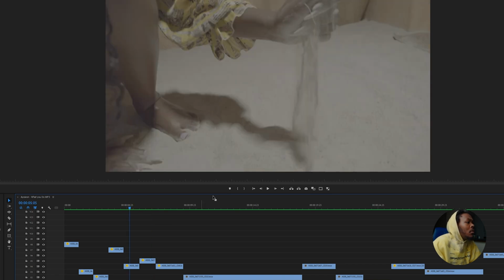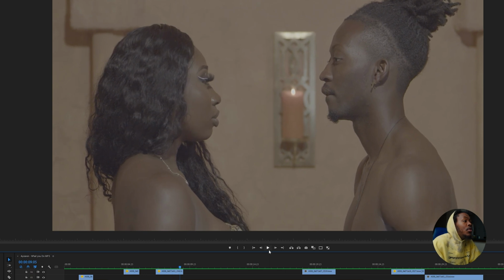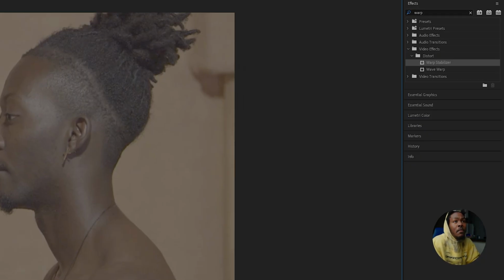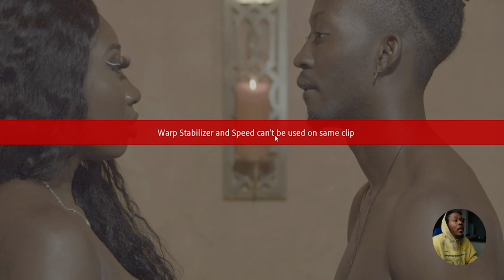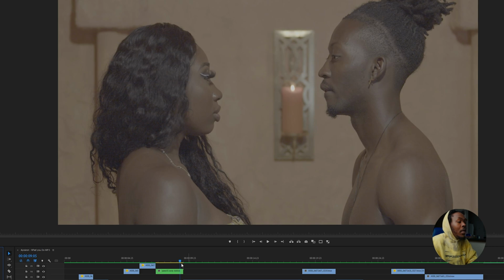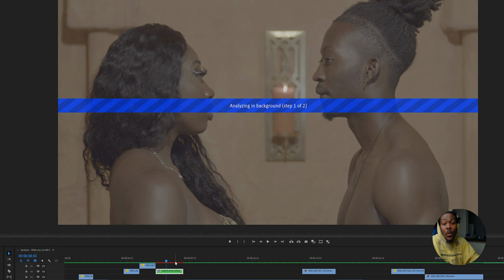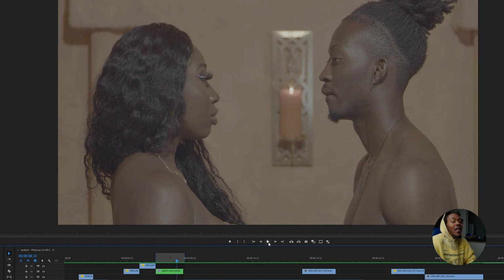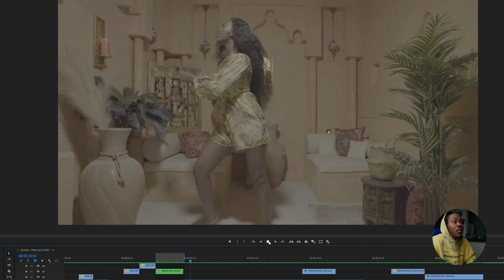How to use Speed and Warp stabilizer on same clip in PREMIERE PRO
Hey guys, this is a quick tutorial for yall to learn how to stabilize your footage and change speed at the same time. This process is quick and easy and saves time.